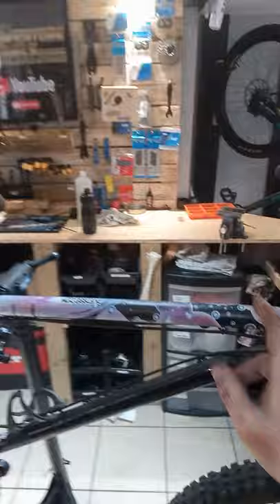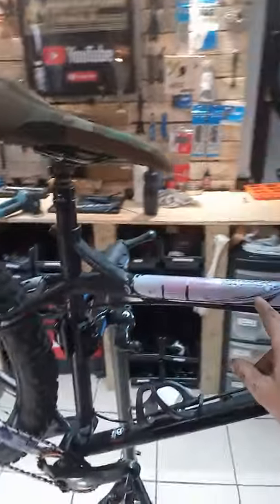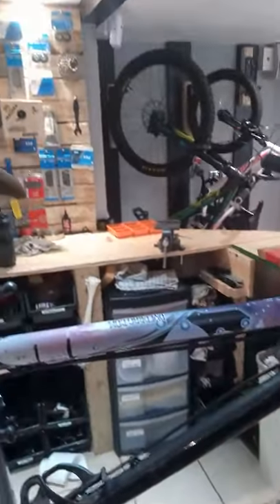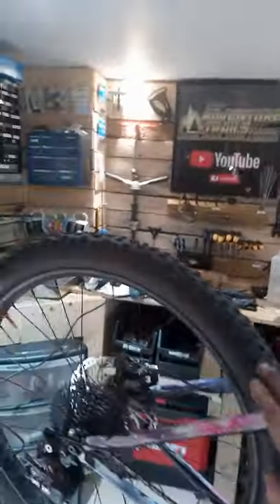Dyedbro AN AWSOME FRAME WRAP